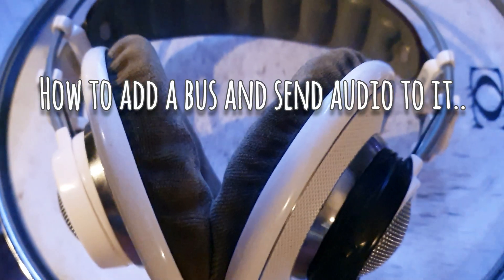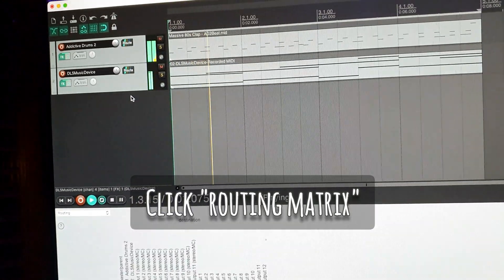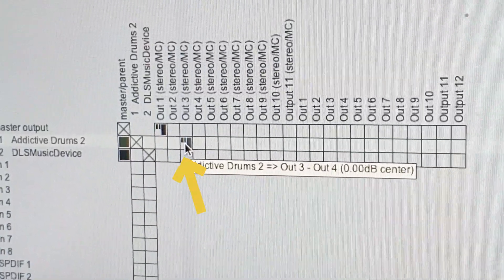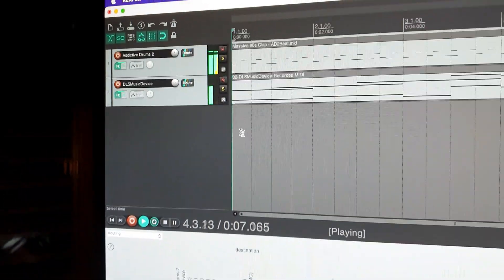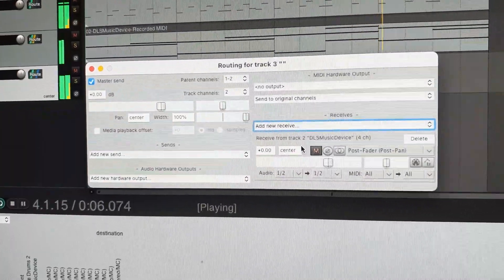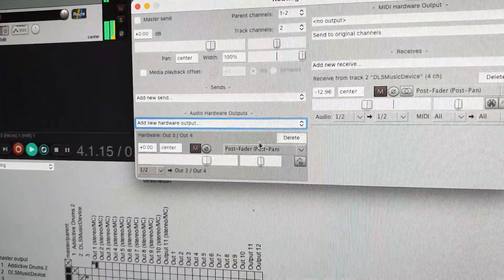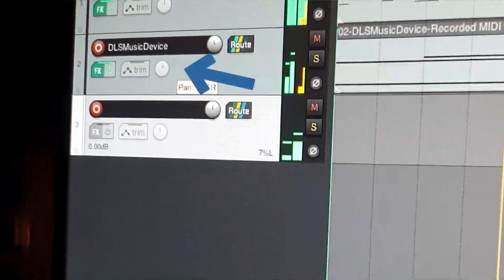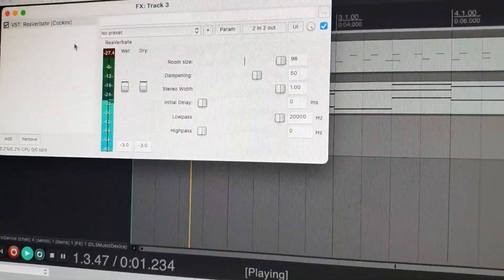How to add a bus and send audio to in Reaper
How to create a bus and send audio from one or several tracks to it, in Reaper. Maybe you want to send audio to another room, studio monitors or headphones and only include certain tracks from a complete mix..